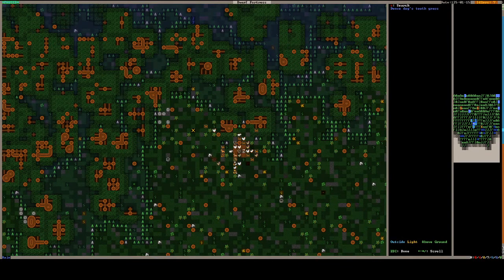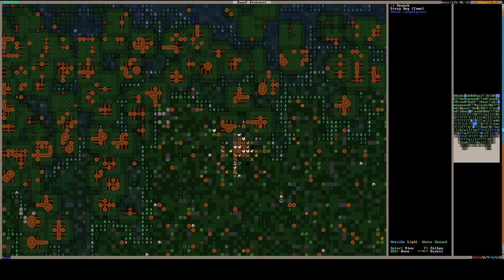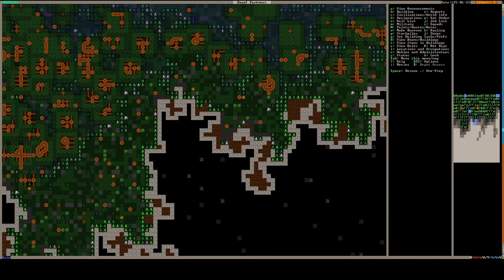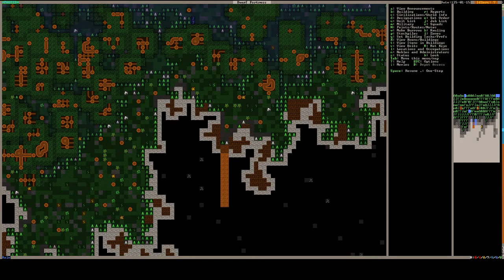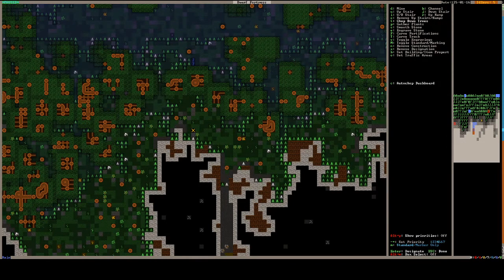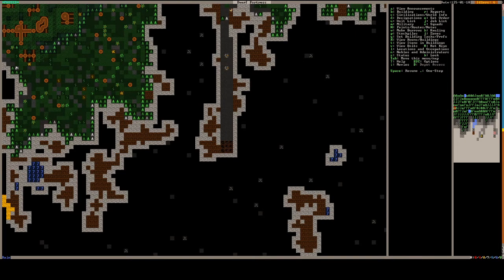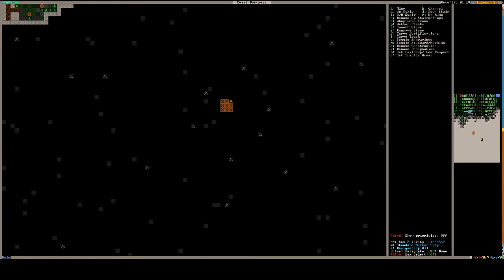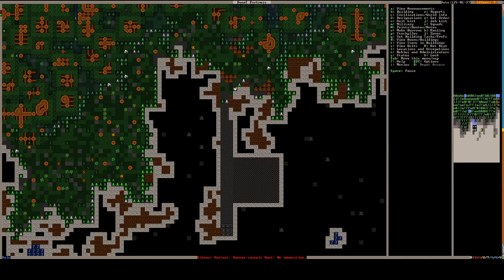Dwarf Fortress episode 2: Strike the (multiple different types of) earth!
Having remembered enough important key bindings to actually play the game, I finally manage to do some actual digging.